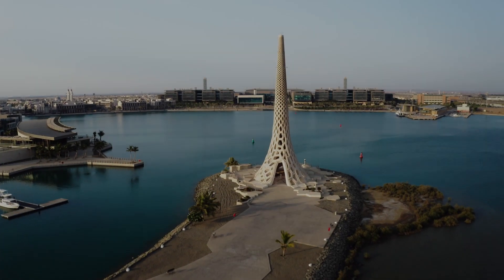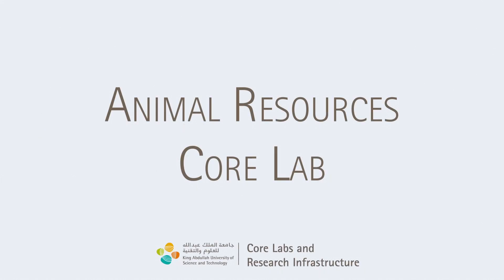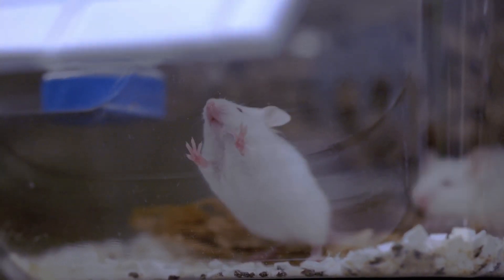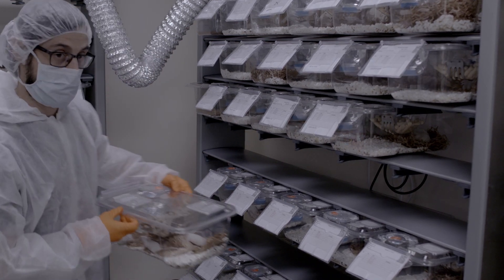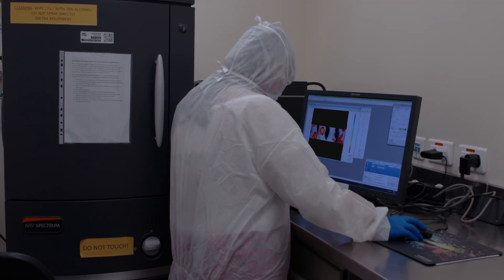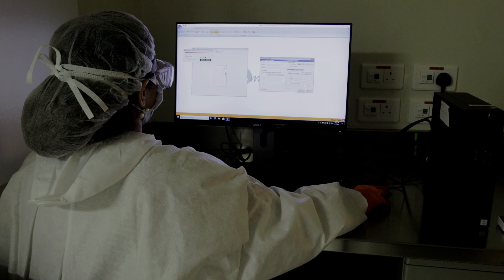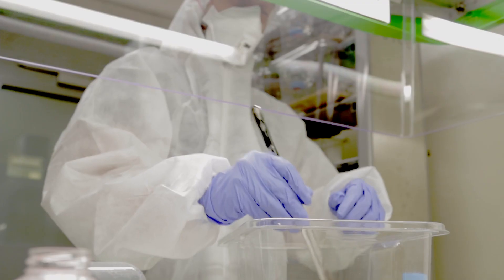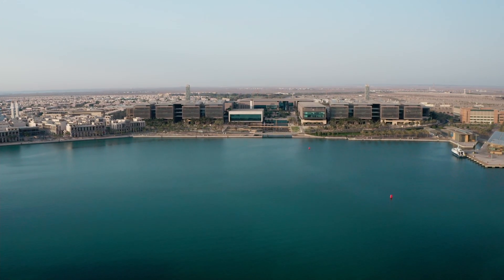KAUST Animal Resources Core Lab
The KAUST Animal Resources Core Lab supports biomedical research by applying some of the highest internationally recognized standards of animal welfare. Our lab operates as a specific pathogen-free facility featuring a quarantine room and animal holding rooms with individually ventilated cages. There are also procedure rooms with biosafety cabinets to maintain high biosecurity standards. Our lab is equipped with an IVIS Spectrum imaging system that uses bioluminescent or fluorescent reporters to provide researchers with in vivo imaging capabilities, an X-ray irradiator for live animals and biological samples, and a video tracking system for behavioral testing.